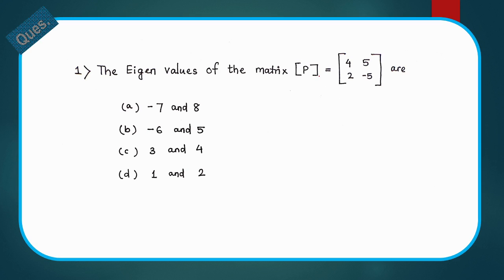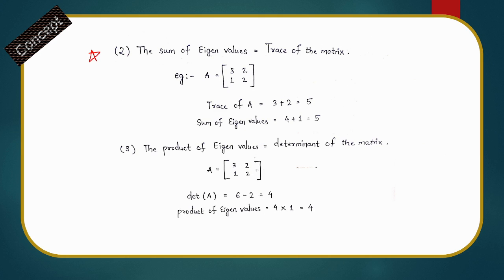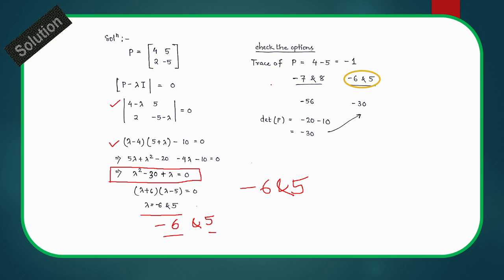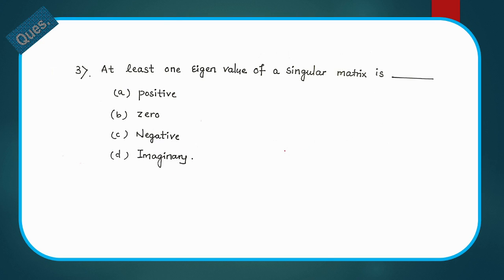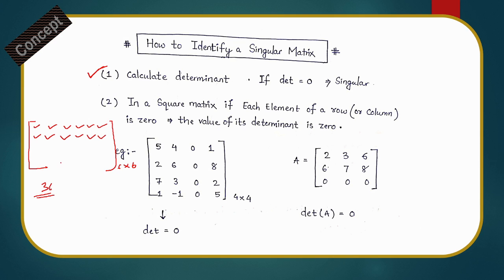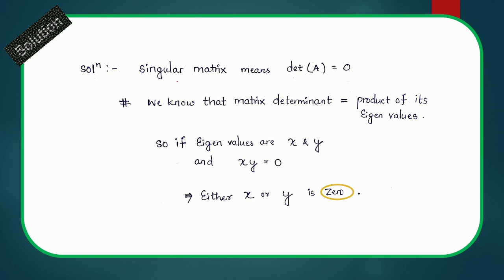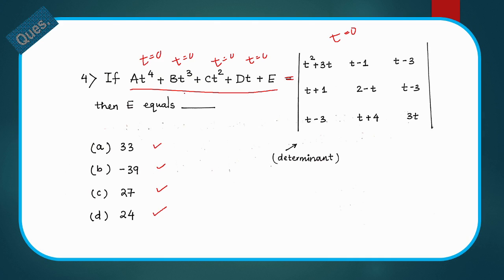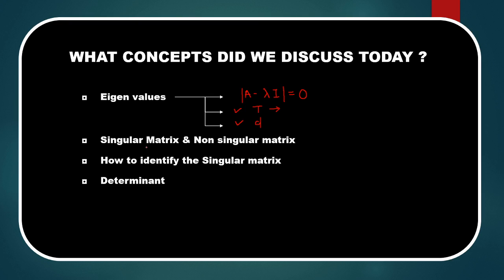Objective Mathematics_ BTech. Math_ Matrix Alzebra_ Set-A1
■This Video on Matrix Alzebra is a part of the video series on Objective Mathematics.
■Simple and Easy ways to solve Maths.
■It will help the students who are preparing for ESE, GATE, OPSC-AEE, Other state level examinations.